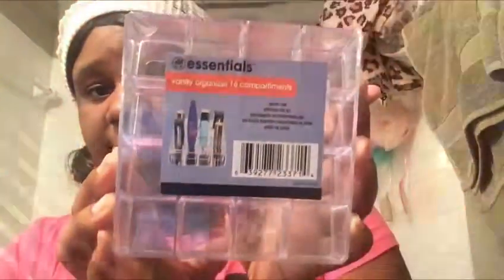Dollar 💵 Tree 🌲Haul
Hey ya come see what I got from the dollar tree EXCITEDDD LOL

Xoxox